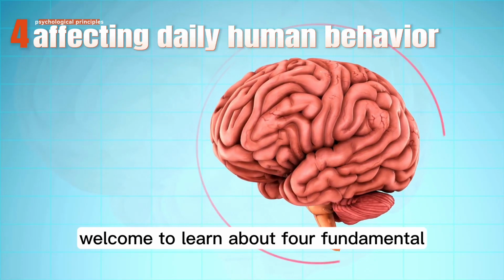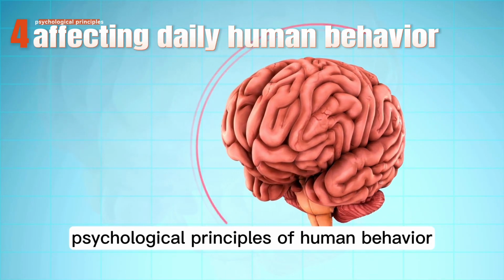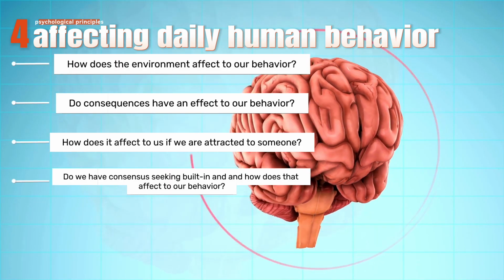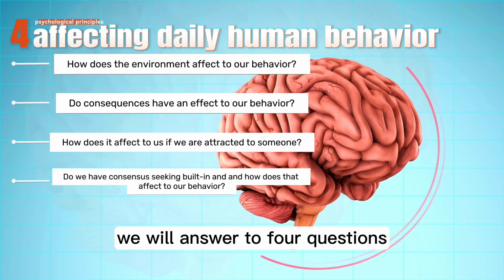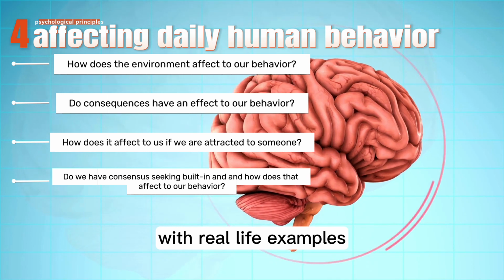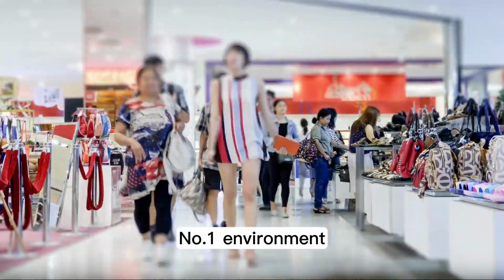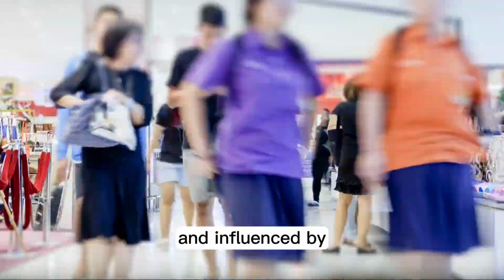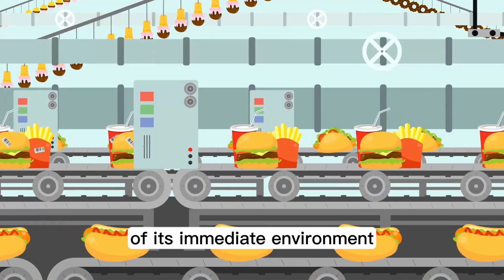4 Psychological principles affecting daily human behavior explained simple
4 Psychological principles affecting daily human behavior explained simple

Our daily human behavior is deeply influenced by basic psychological principles because these principles, such as the impact of our environment, the consequences of our actions, our likability factors, and our inclination to seek consensus, are fundamental drivers that shape our decisions and actions. Understanding these principles empowers us to make more informed choices, navigate life's complexities, and build a deeper awareness of the 'why' behind our behaviors.

In this video we open up these 4 principles and give concrete simple examples how they work in our daily lives.

🌆 Environment: Explore how your surroundings influence your decisions. Ever found yourself opting for fast food when it's the most convenient choice? Your environment plays a significant role.

🏆 Consequences: Learn how the outcomes of your actions reinforce or weaken your behavior. From kids cleaning their rooms to adults making career decisions, consequences are a powerful driver.

❤️ Liking: Discover the power of personal connections. Likability can sway your choices, whether it's a job interview or social interactions. It's all about forming positive connections.

👥 Consensus: Understand how peer influence affects your decisions. From vacation planning to everyday product choices, we often follow the crowd when we're uncertain.

Empower yourself with the knowledge of these psychological principles, and start making more informed decisions in your daily life. Join us on this journey of self-discovery and understanding.